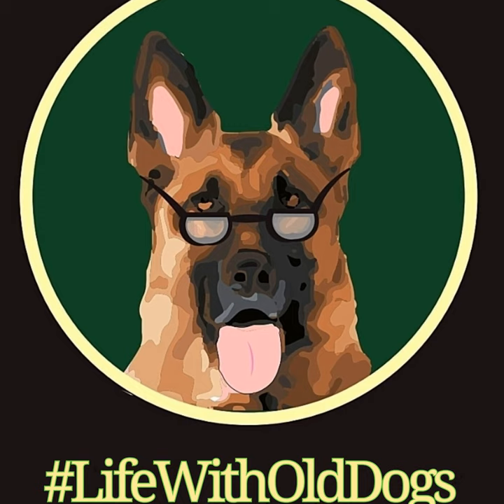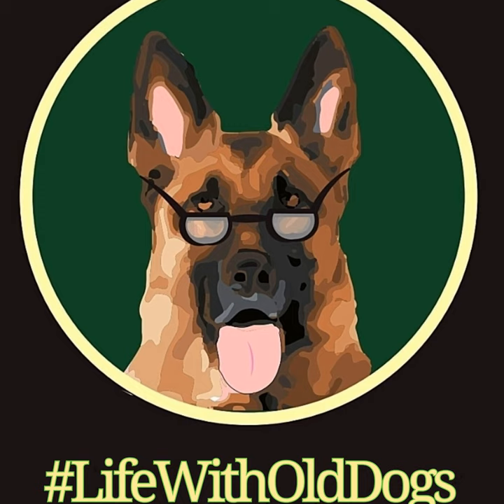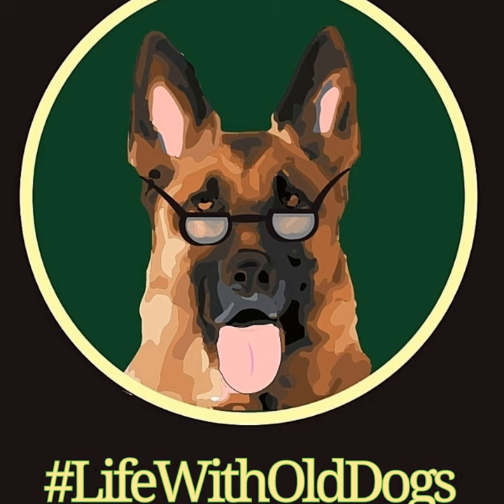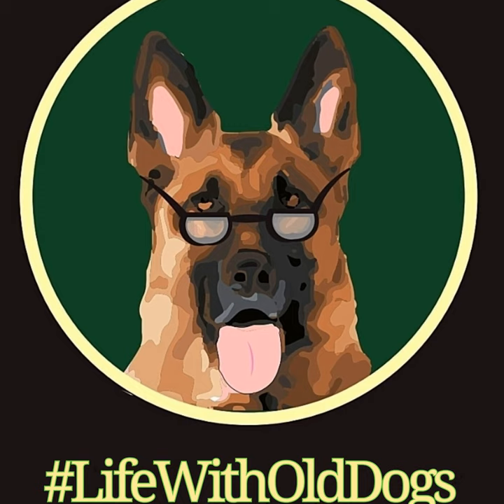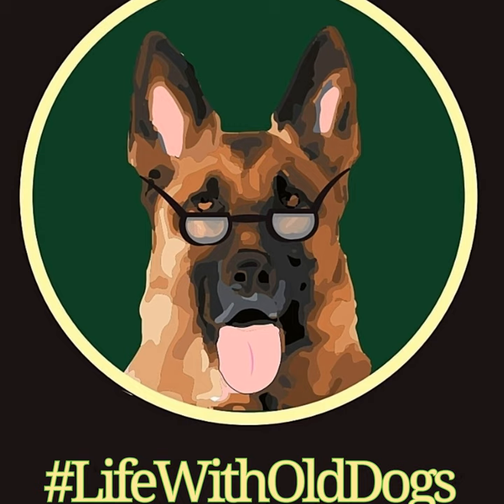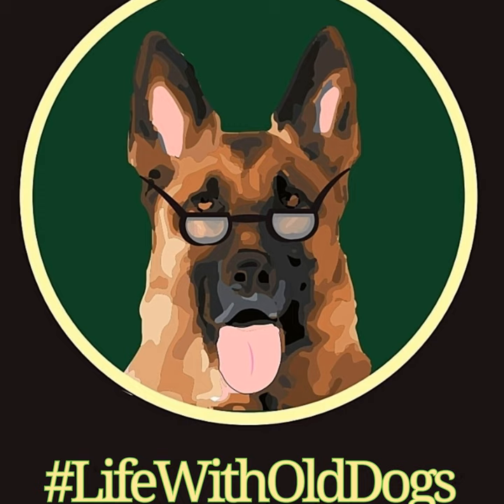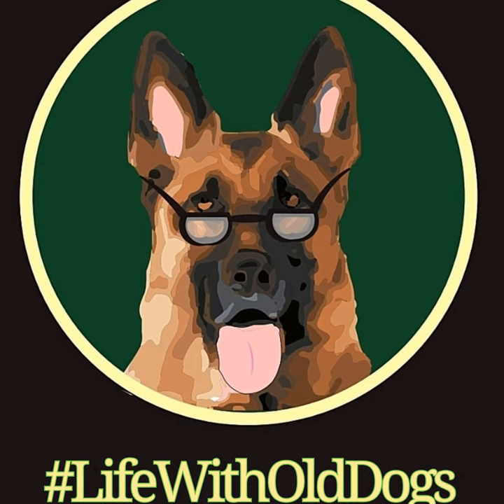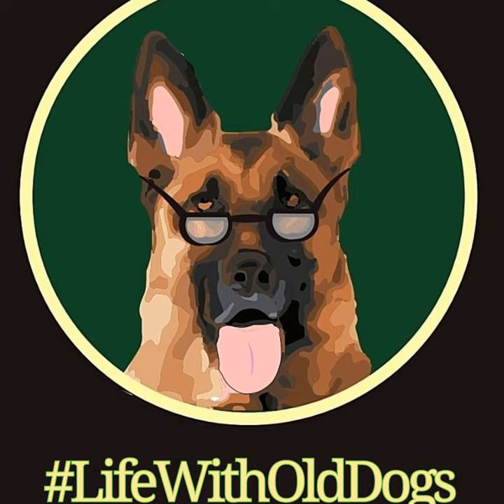Is Your Older German Shepherd Hurting? It Could Be Degenerative Disk Disease.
German Shepherds of all ages can suffer from degenerative disk disease (DDD), but the condition is more common in senior German Shepherds. DDD is the result of aging and wear on their spinal disks. As they get older, these disks (or cushions between the vertebrae break down, harden, and shrink in size, causing pain to shoot up into your dog's neck or back.

 In this podcast, I talk about the symptoms and treatment for degenerative disk disease and tips on preventing it if possible.

We would LOVE it if you could leave a thumbs up or comment! Please and Thank you!

Every little bit helps, and your support is what keeps the Lifewitholddogs podcast going.